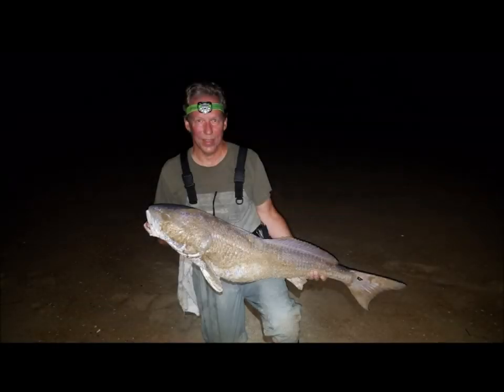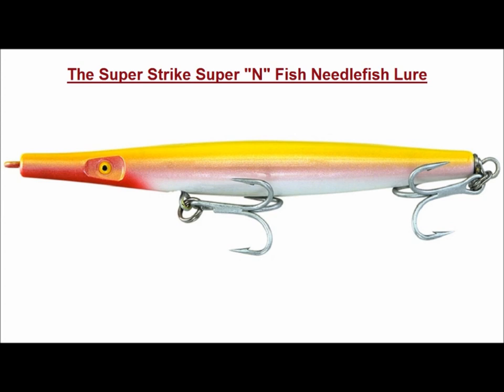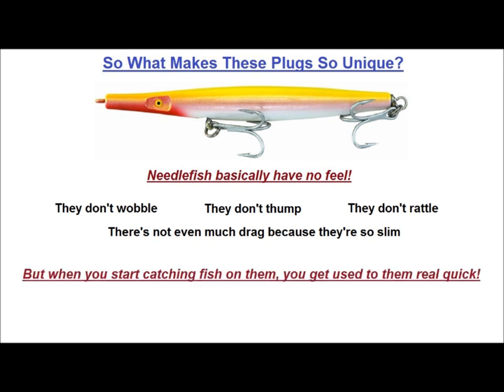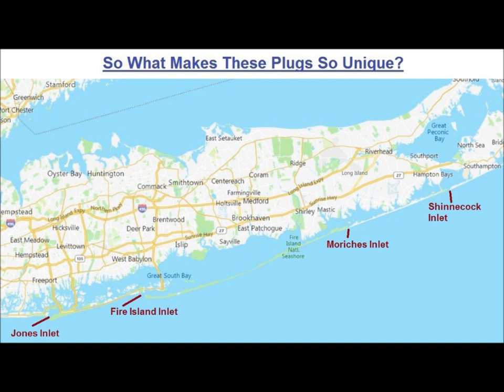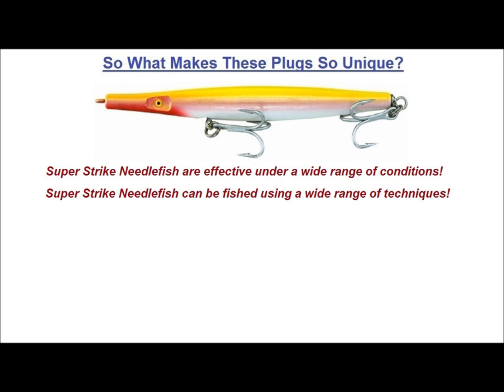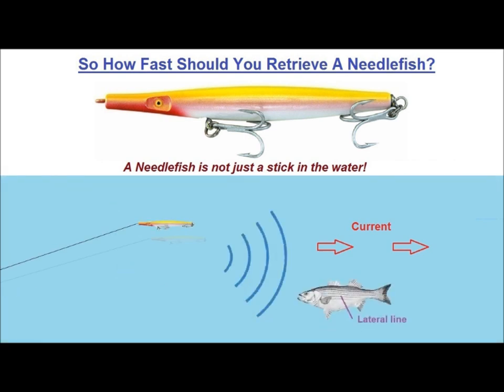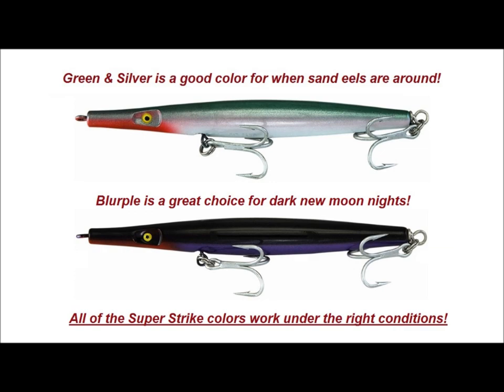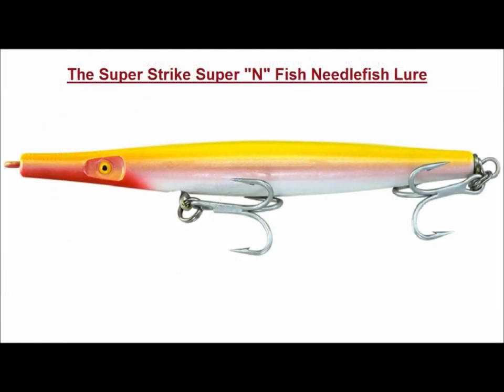Surf Fishing Series - The Needlefish - A Very Unique Plug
Video of one of my favorite plugs, the Needlefish. I discuss why they are such a versatile plug, and some of the various ways that I fish them.